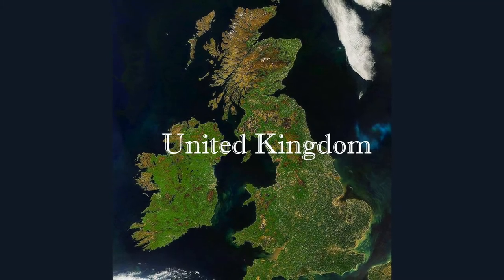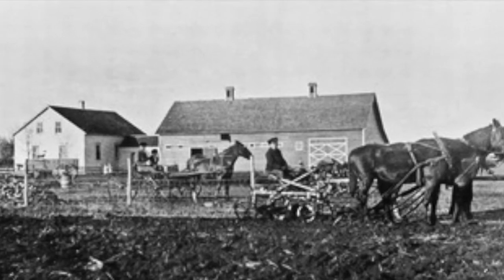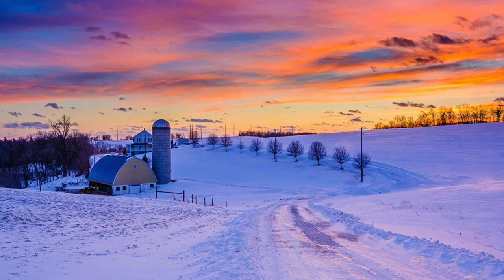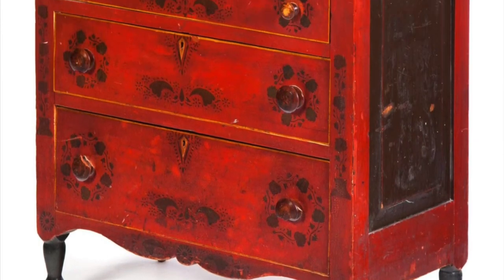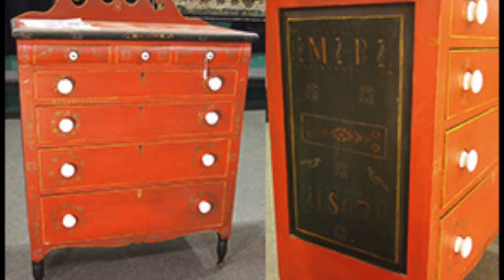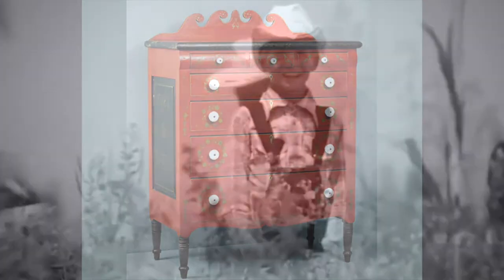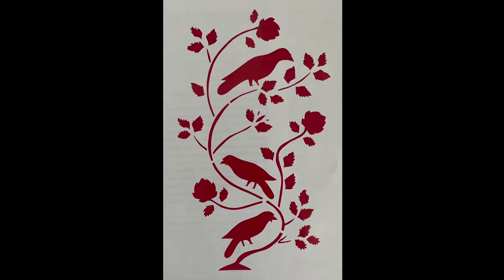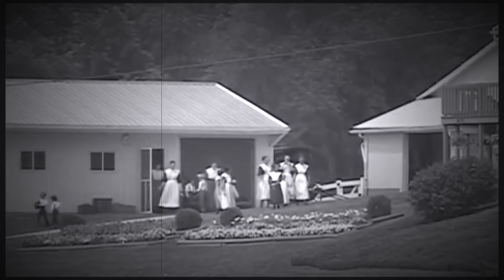For The Love Of Furniture :: Ep.3 Soap Hollow 7 Drawer Chest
That’s right, we are going to delve deep into the history & sought after popularity of this statuesque Soap Hollow 7 drawer Chest. At first site you marvel at the deep red color & distinct stenciled & detailed decorations with prominent markings on both the left & right side panels. The label on display says that the craftsperson who created this chest was Jeremiah Stahl in 1867. What is the history behind this 154 year old piece & what inspired these 19th century craftspeople in rural Pennsylvania to create such aesthetically pleasing pieces that are still sought after by collectors today?

 Join interior designer, Tony Allgeier, on a journey to rediscover the furniture featured at The Westmoreland Museum Of American Art's permanent collection. Through function, design, architecture, color theory, fashion and film, Tony will discuss why these pieces are important and how they have been reinterpreted into today’s modern designs.